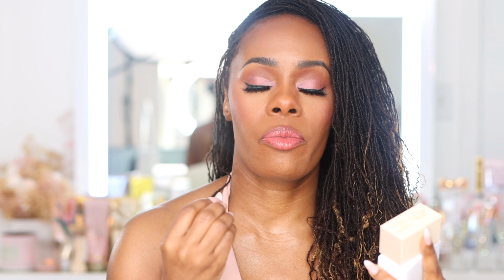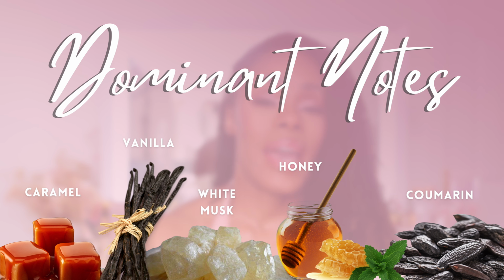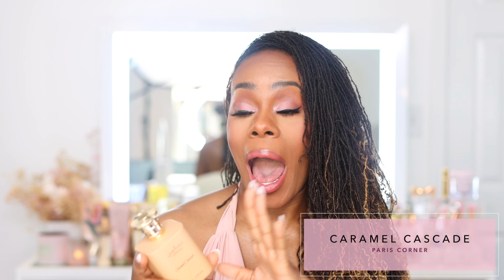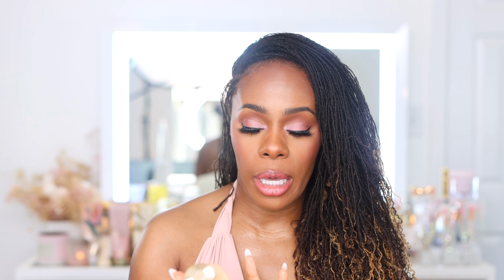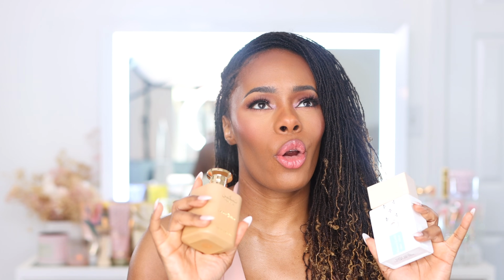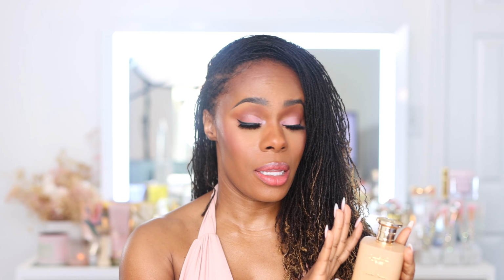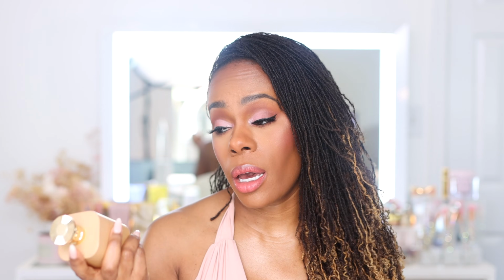TASKEEN CARAMEL CASCADE Review | Bianco Latte Dupe ALERT??!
Today, we chat about the latest release from Paris Corner, Taskeen Caramel Cascade. Word is this is a good dupe for Bianco Latte perfume. Does it really give us the magic of Bianco Latte tho? Let's find out!

F R A G R A N C E S    M E N T I O N E D

🟠 SO AVANT GARDE: SAVE 20: using code SHARIDA20 (this excludes MIND GAMES)
⚫️ MIND GAMES: Save 10% using Code: SHARIDA10
⚫️ EPC (Experimental Perfume Club) Save 10% using code SHARIDA10

🤩TWISTED LILY LANDING PAGE🤩

🤩 MY VANITY 🤩